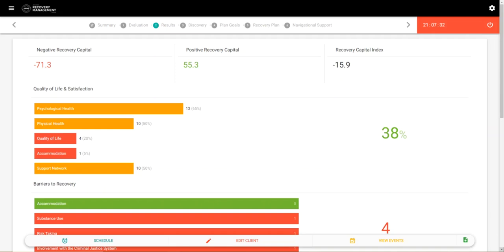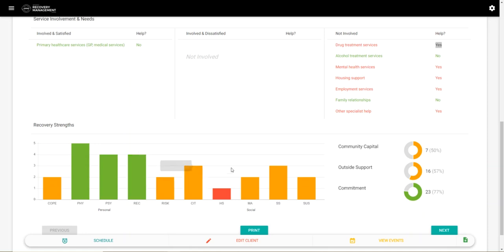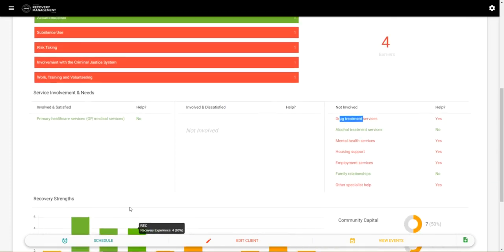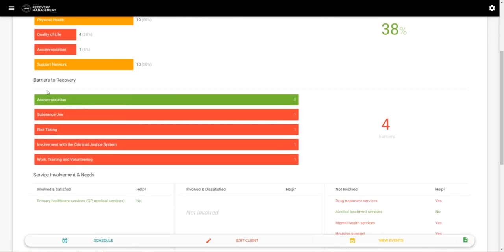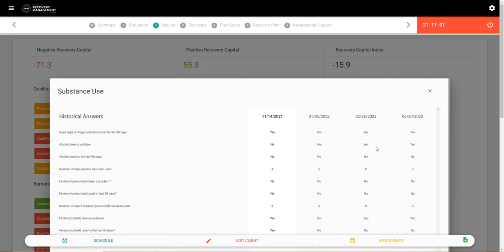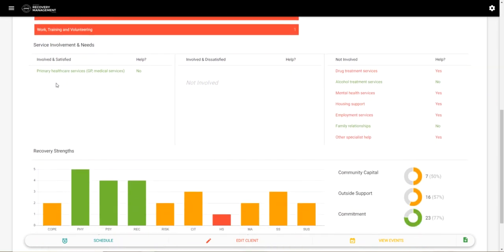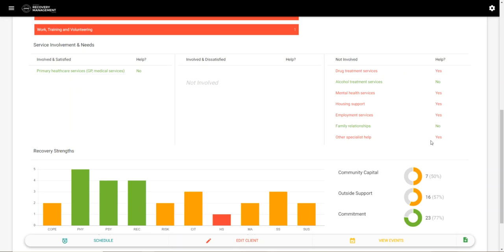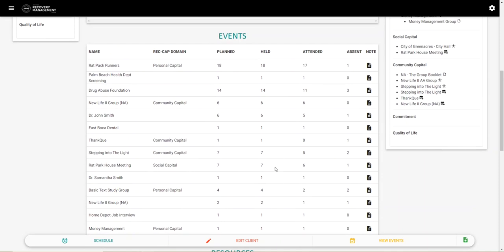ARMS Training - Measure, Plan, Engage - MPE REC CAP Results and Recovery Planning